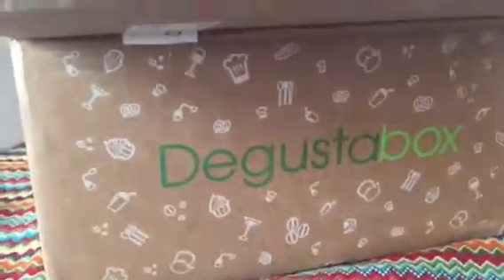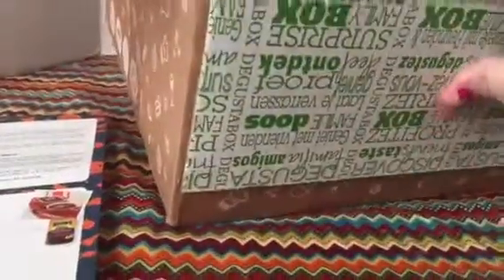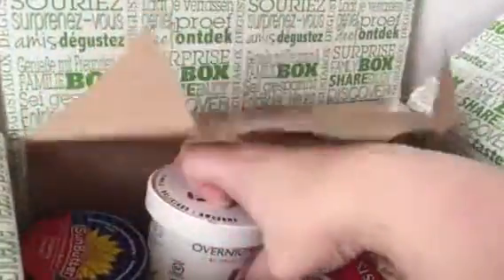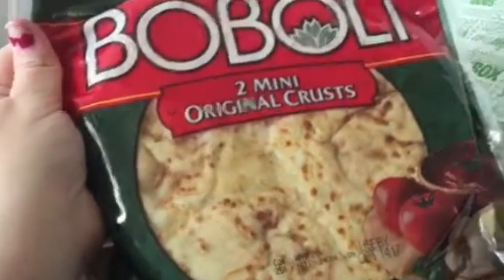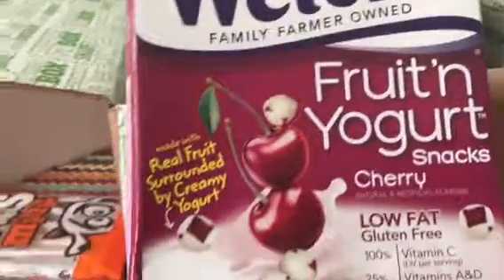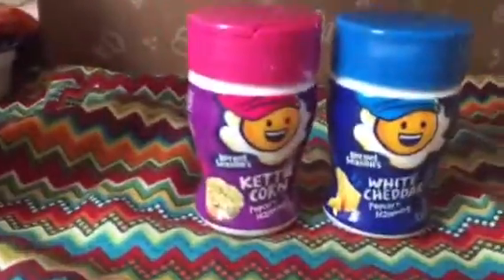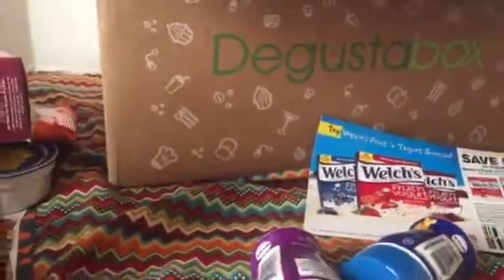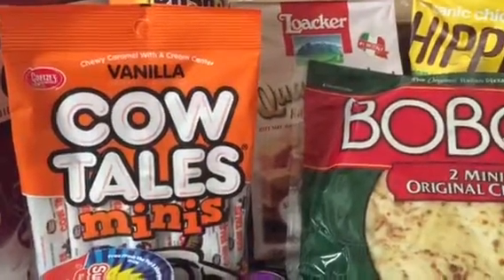October Degustabox Unboxing Video